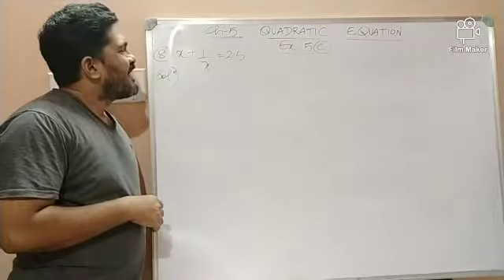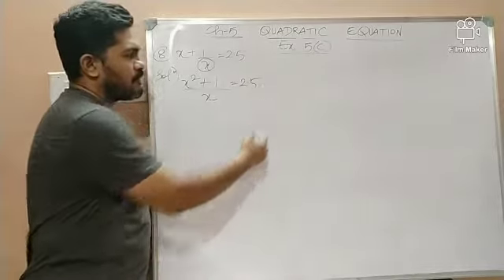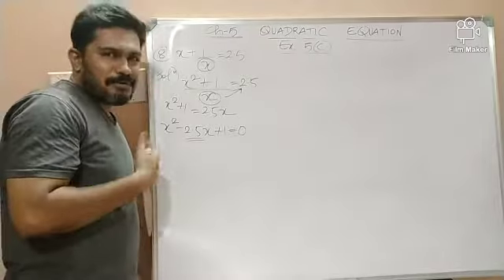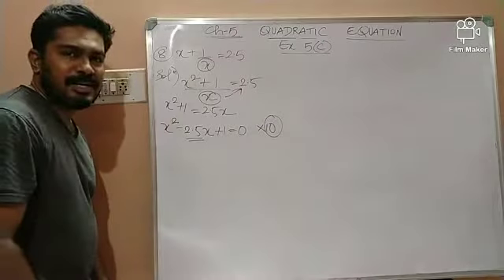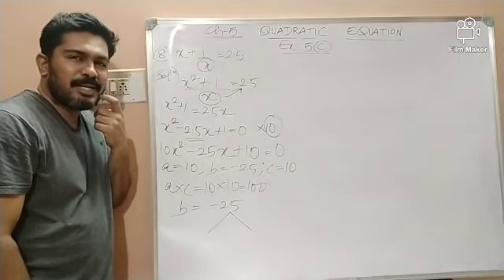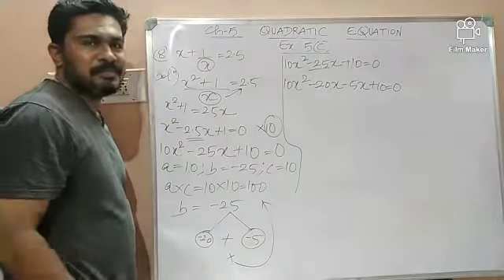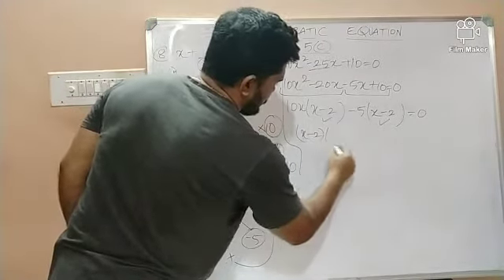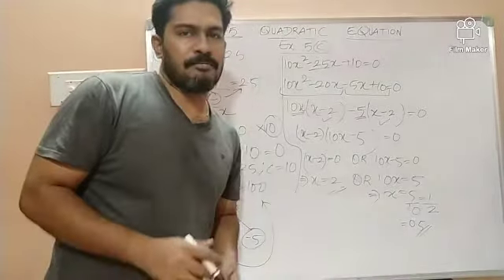Quadratic Equation Ch(5) - Ex 5(C) 8